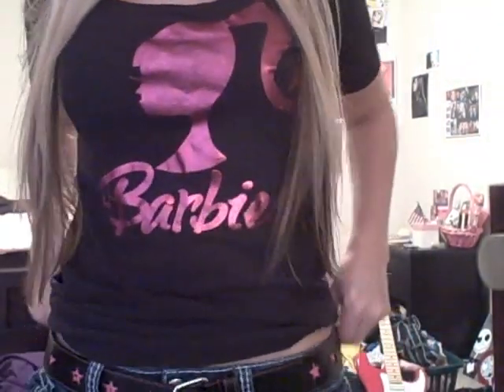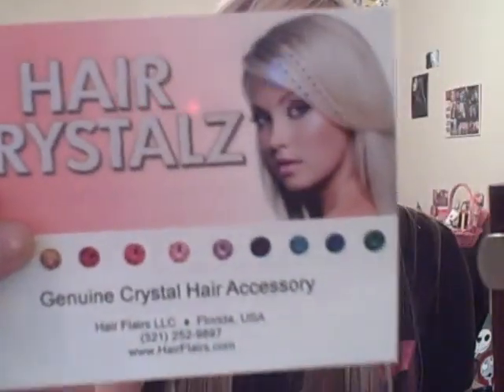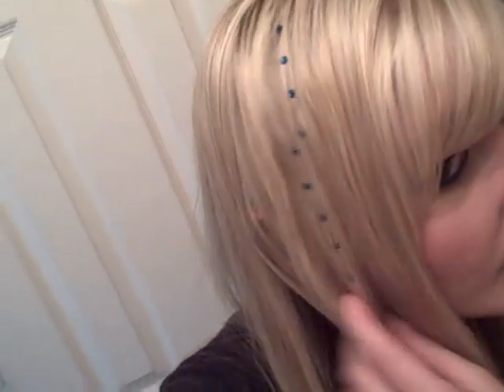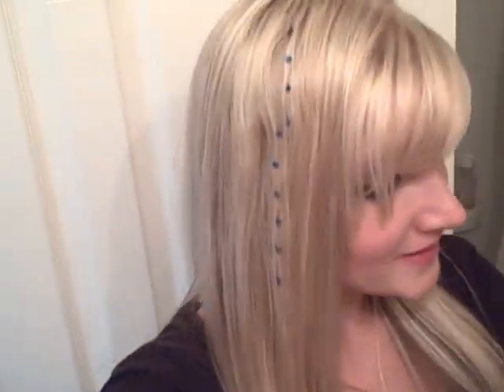How To Use "Iron On" Hair Crystals | LadyLuckTutorials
Hey There! Im Charity, I post Beauty videos here on Youtube. Mostly Hair/Makeup related, But i do throw in an occasional Outfit Of The Day Video, I also post Haul's and Lots of product reviews!